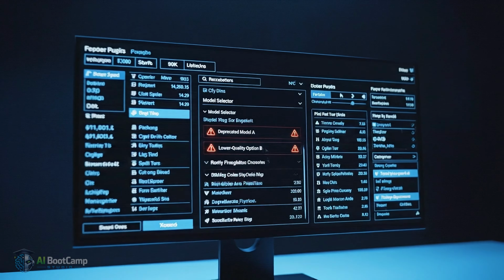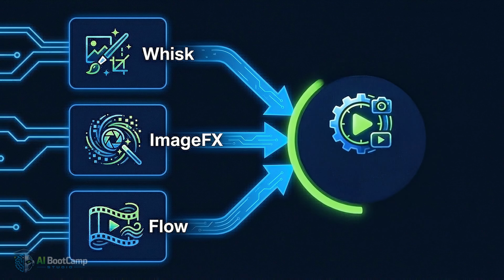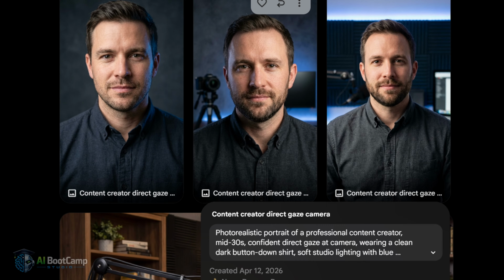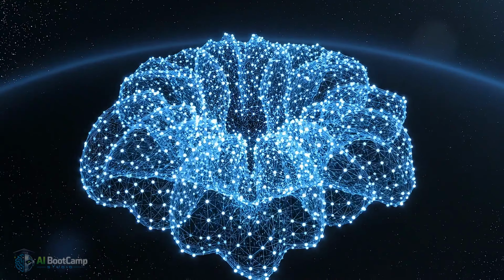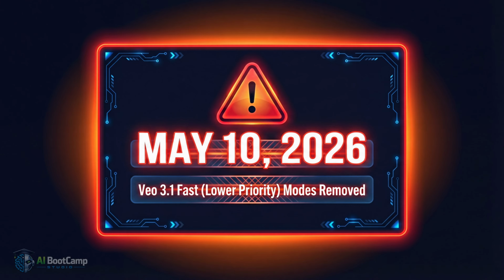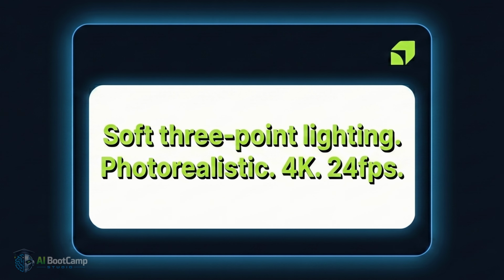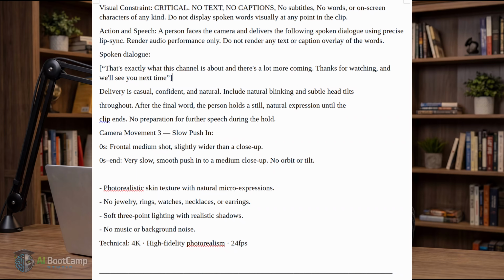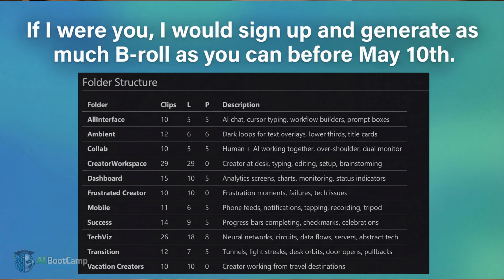Veo 3.1 Breakdown: Speed vs Cost vs Quality for Real Production Work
Google Flow just changed everything — and two major features are being removed on May 10th. Here's the complete guide to using Flow as a real production studio in 2026.

Google Flow in 2026 isn't just a video generator. It's a complete AI content creation studio — images, B-roll, avatars, and video all in one unified workspace. In this video, I walk you through every tool inside Flow and show you how to use it as a real production pipeline, not just a playground.

We cover Nano Banana Pro (Google's flagship image model — available to all paid subscribers, not just Ultra), the full Veo 3.1 tier breakdown (Lite vs Fast vs Quality — and which one you should actually be using for B-roll), the exact avatar creation workflow I use to generate 8-second clips, how to build a reusable B-roll library entirely inside Flow, and what's actually changing on May 10th and what to do before the deadline.

If you've been putting off building a real Google Flow workflow, this is the video.

What you'll learn in this video:

Why Google Flow is now a full production studio (not just a video generator)

Nano Banana Pro vs Nano Banana 2 — what the difference is and who can access each.

Veo 3.1 Quality vs Fast vs Lite — the actual cost, speed, and quality tradeoffs.

Veo 3.1 Lower Priority modes — what they are, why they're being removed May 10, and what to do now

The 3-step avatar creation workflow (Nano Banana Pro → Flow timeline → Veo 3.1 Fast at 8 seconds)

The exact prompt framework used for every avatar clip

Camera movement system for multi-angle avatar content (3 movements covered in this video)

B-roll production workflow — how to build a fully owned, reusable B-roll library in Flow

Google AI Pro vs Ultra — honest breakdown of which subscription you actually need

Why the first month of Google AI Pro is free right now

TIMESTAMPS:
0:00 - What's changing May 10 + what Google Flow actually is in 2026
1:30 - The unified workspace (Whisk + ImageFX + Flow merged)
2:00 - Nano Banana Pro: Google's flagship image model
4:00 - Veo 3.1 tier guide: Quality vs Fast vs Lite
5:20 - The May 10 change — what's being removed and what to do
6:15 - Avatar creation workflow at 8 seconds (full step-by-step)
8:50 - B-roll production workflow + library building system
10:30 - Which subscription do you need? Pro vs Ultra honest breakdown 11:50 - Closing + subscribe

TOOLS MENTIONED:

Google AI Ultra ($124.99/3mo intro): gemini.google/subscriptions
Nano Banana Pro: Available inside Google Flow
Veo 3.1 Fast / Lite / Quality: Available inside Google Flow

📱 Follow AI BootCamp Studio: YouTube: Instagram:  TikTok:  Facebook:

ABOUT AI BOOTCAMP STUDIO: AI BootCamp Studio teaches entrepreneurs, creators, and professionals how to use AI tools in their real work — no theory, no fluff, just the workflows that actually produce results. New tutorials every week covering the latest AI tools, production pipelines, and strategies for building content with AI.